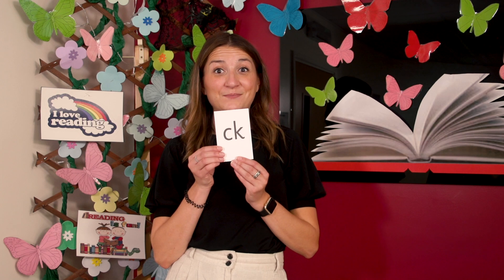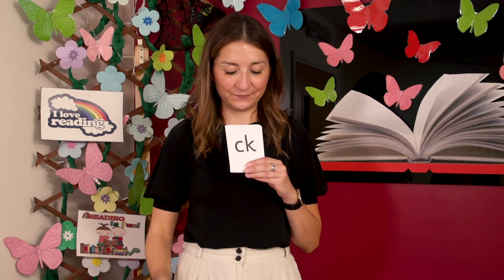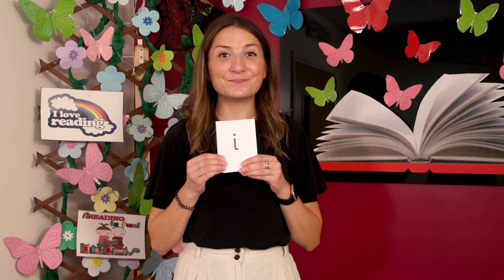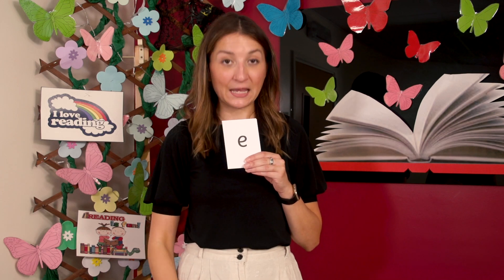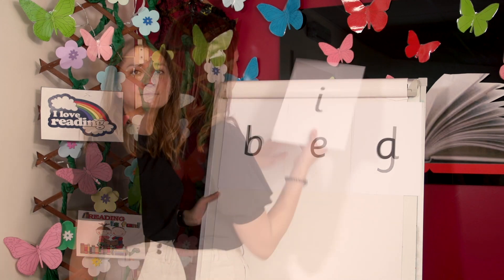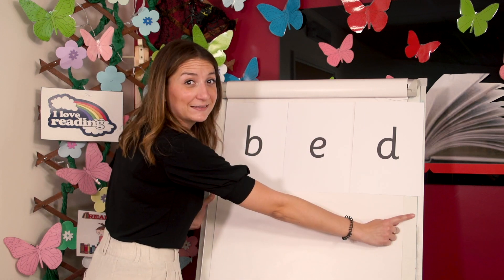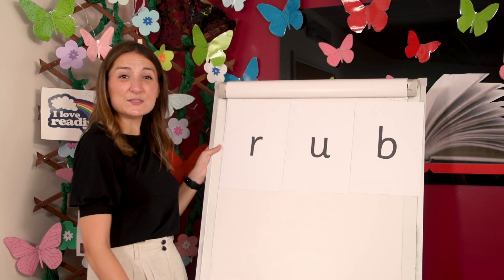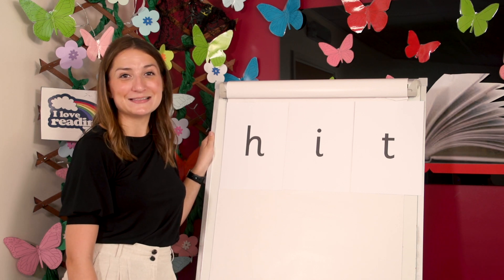Lesson 23 (part 2) - Reception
Our Reception lessons teach children to read letters and begin to blend to read words.